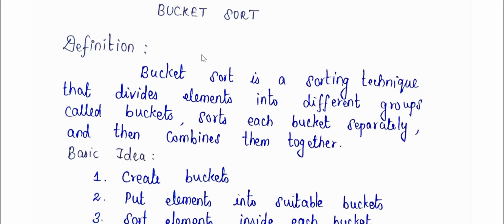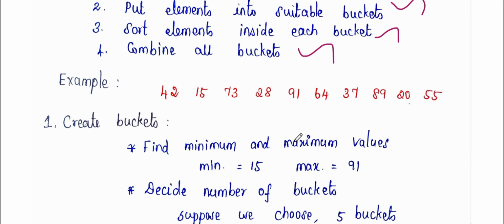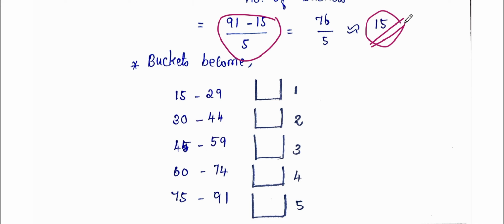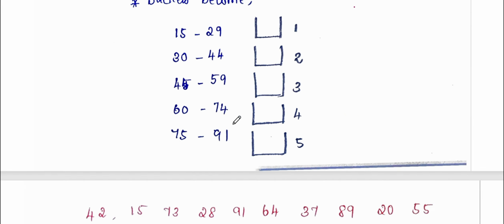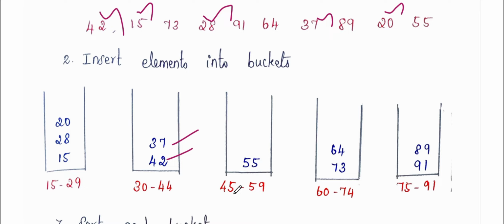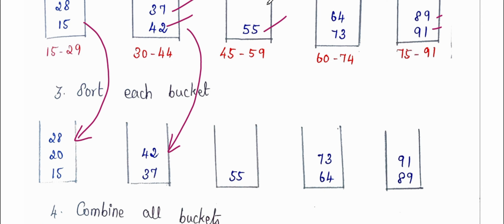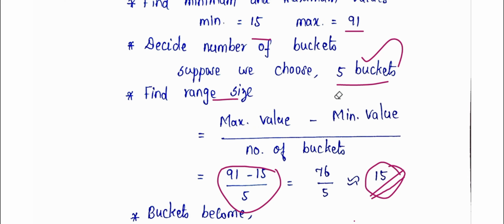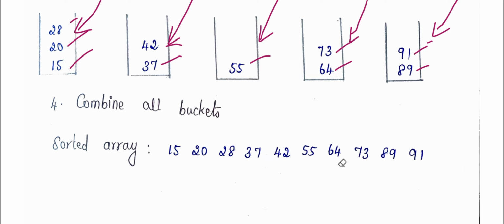BUCKET SORT - DESIGN AND ANALYSIS OF ALGORITHMS